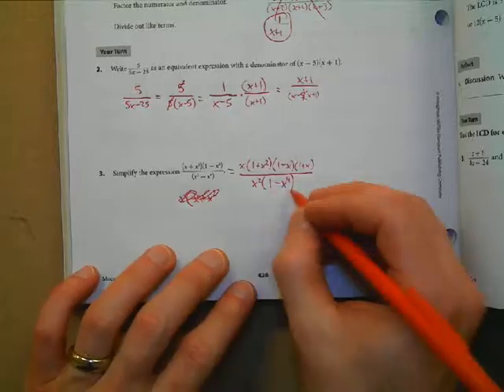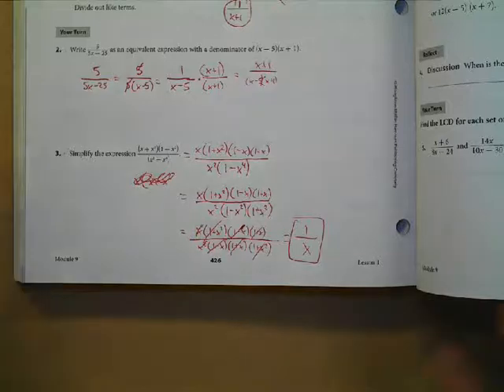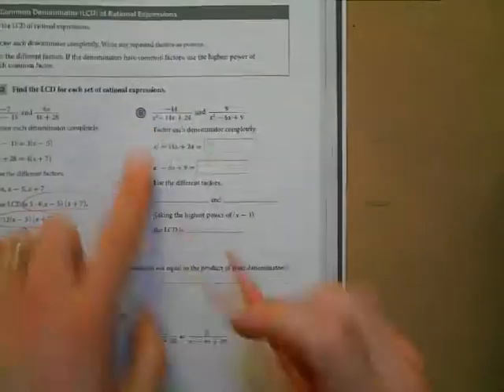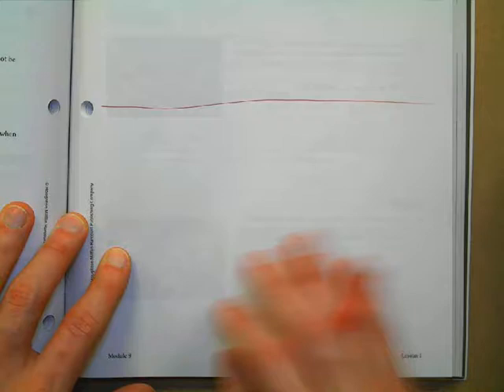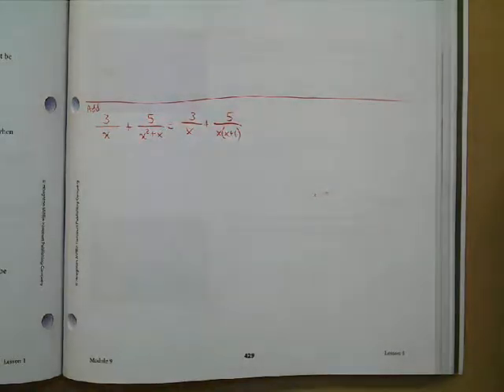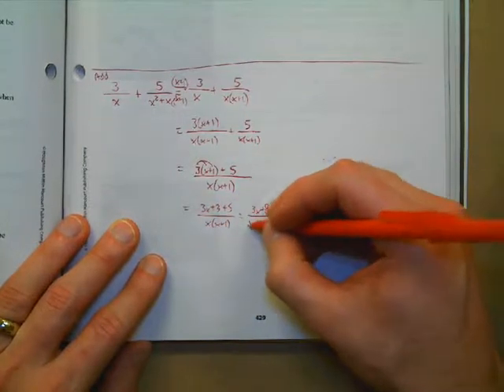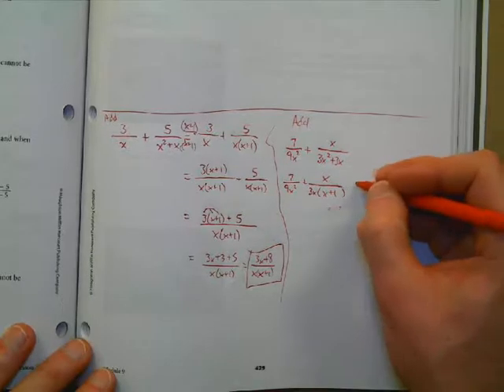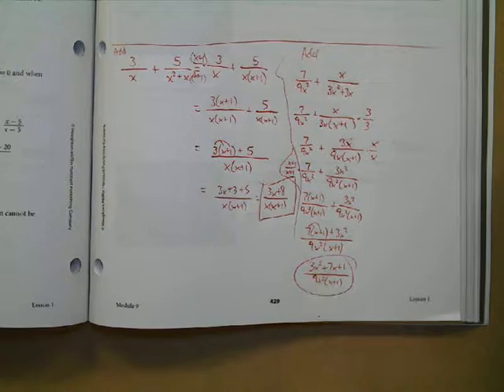4/12/2017 Adding Rational Expressions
HW: p395 #11,15,20; p413 #9; p432 #5,6,7,15,16,17